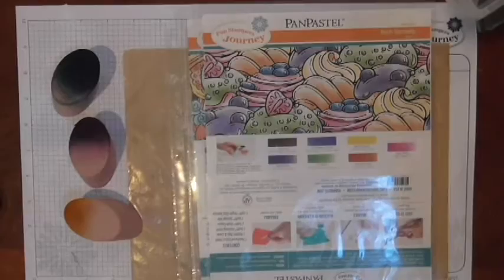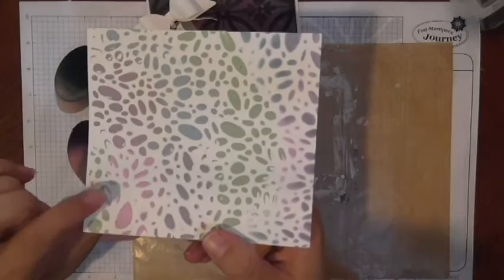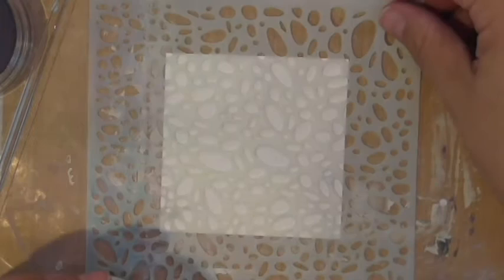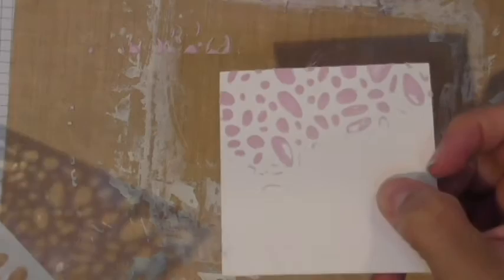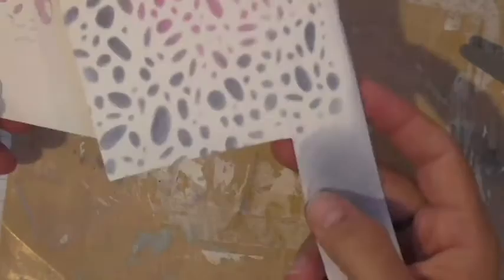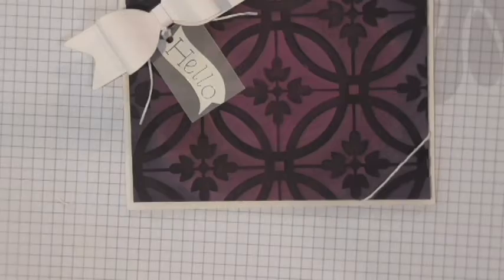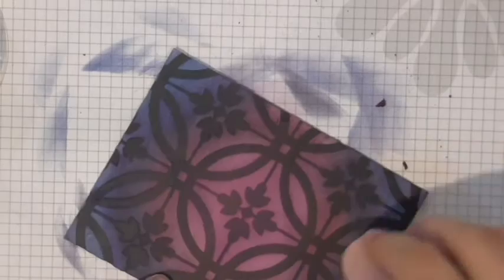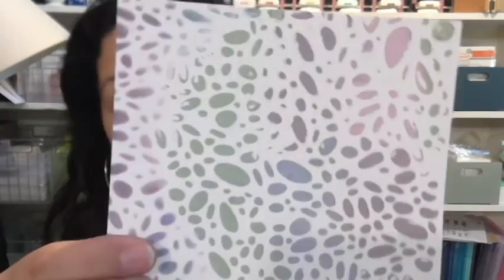Fun Stampers Journey: Pan Pastels, Journey Modeling Paste & Stencils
In this video I show you three techniques you can use with your FSJ Pan Pastels!